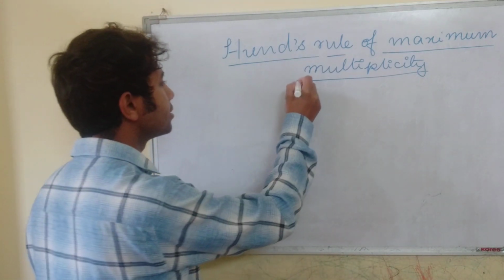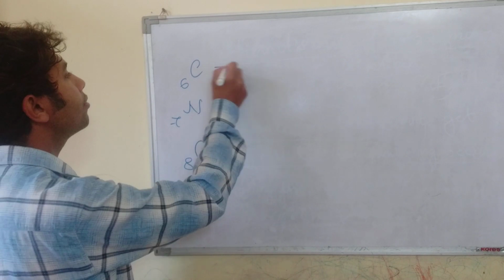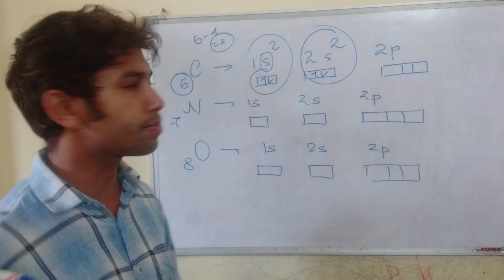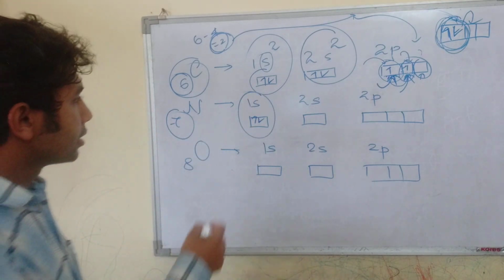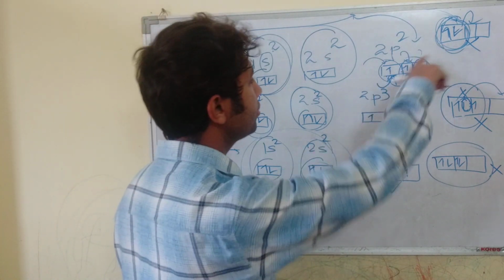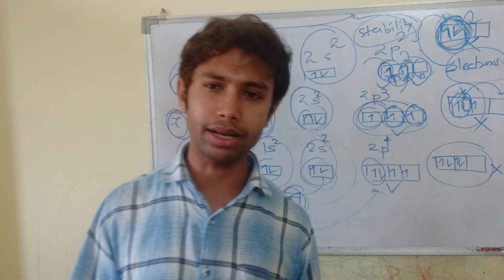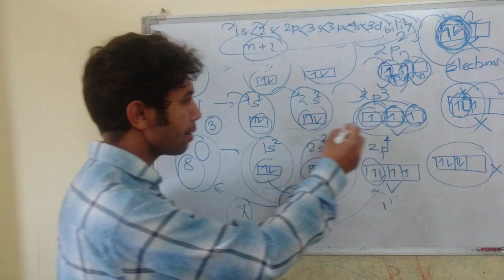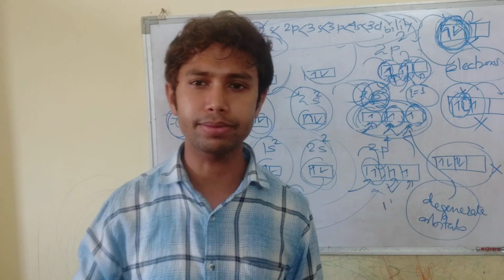Lecture 4: Class XI (Structue of atoms: Hund's rule of maximum multiplicity)